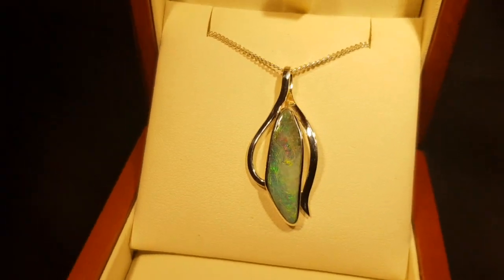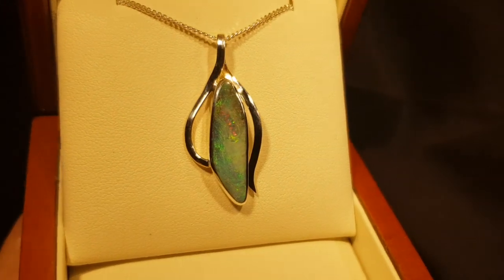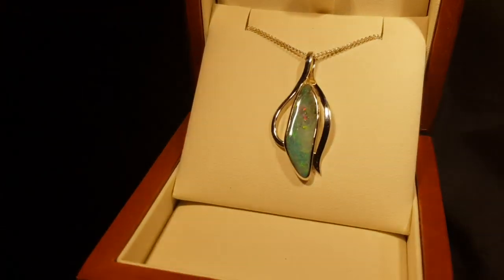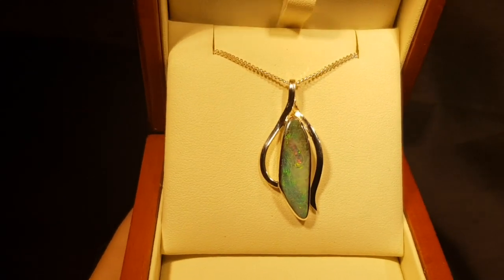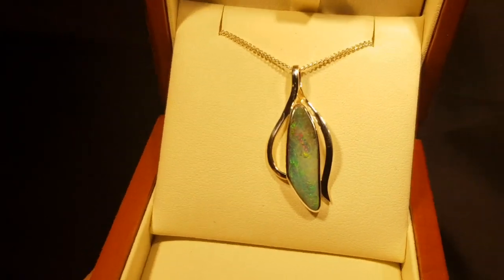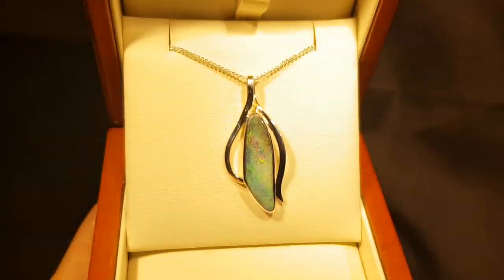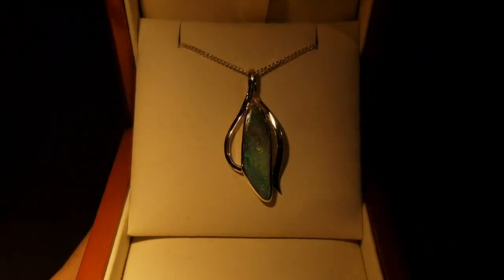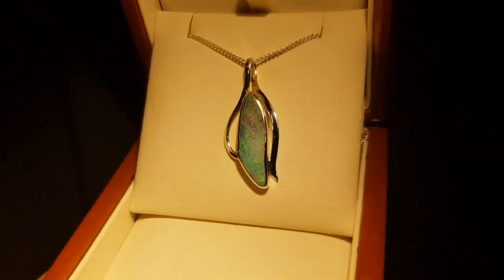Extraordinary Design Sterling Silver Pendant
Boulder Opal Pendant - Red Colour on Stone and Unique Design it has real opal stone, it is nice and unique piece of jewellery. For Natural Opal Jewellery from the website in the featured video, please go For information about opal or visit the Opal Museum in Brisbane Australia go